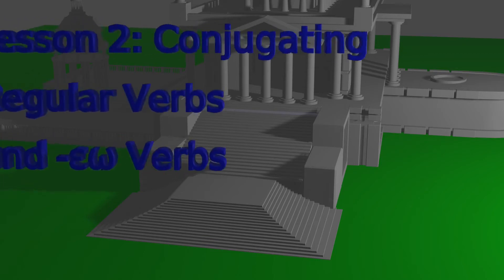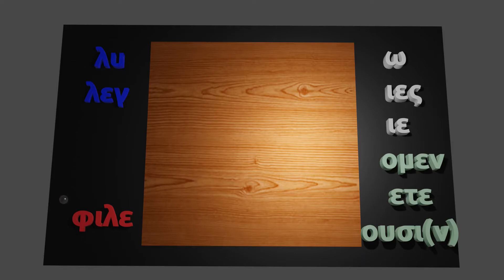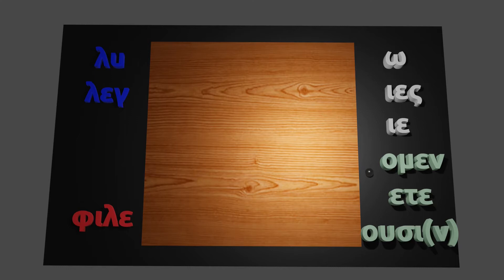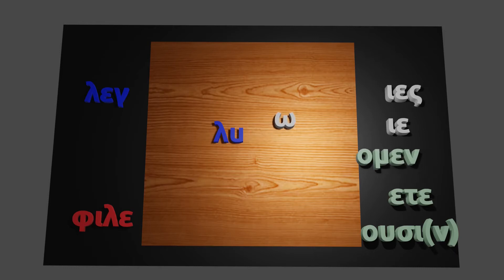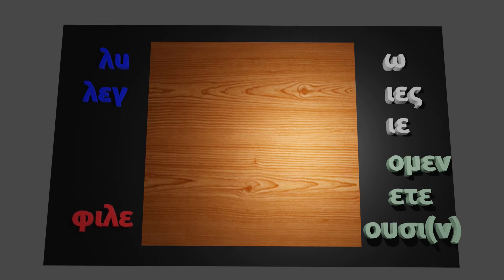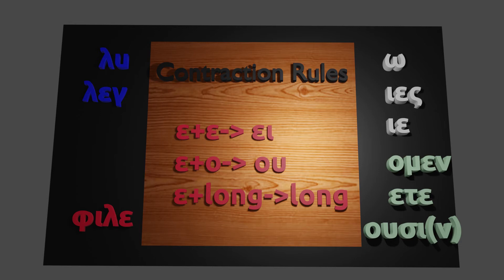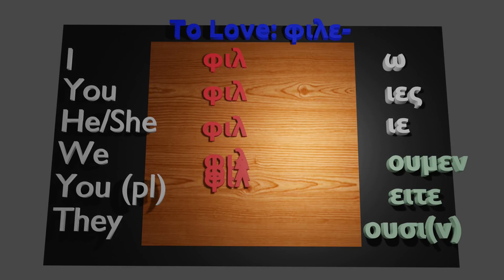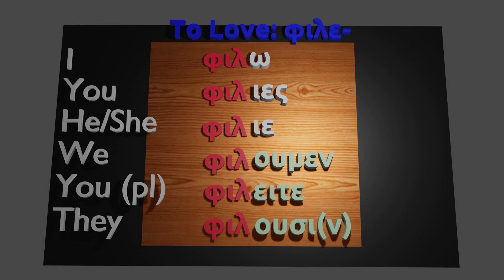Lesson 2: How to conjugate a Regular Verb and an -εω Verb in Koine Greek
In this lesson the basics of how to conjugate a verb in Koine Greek are covered.